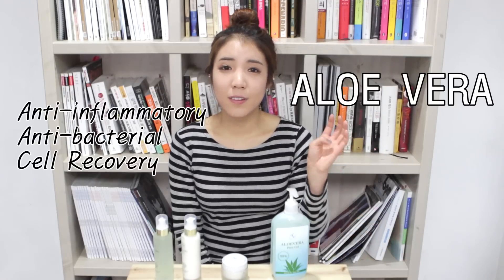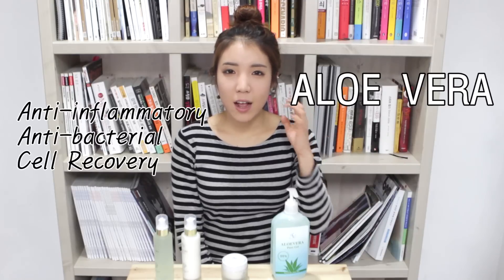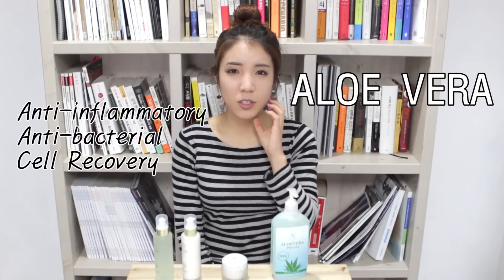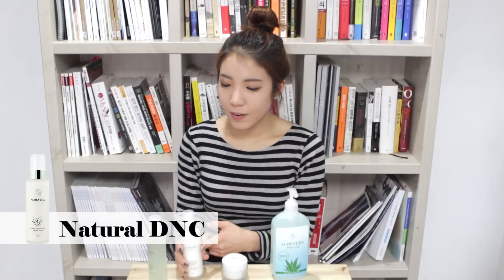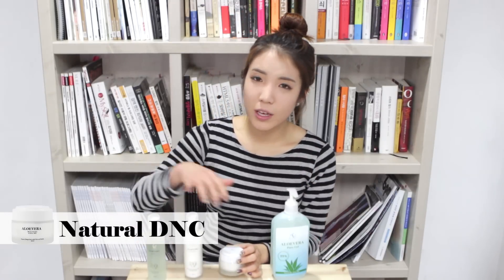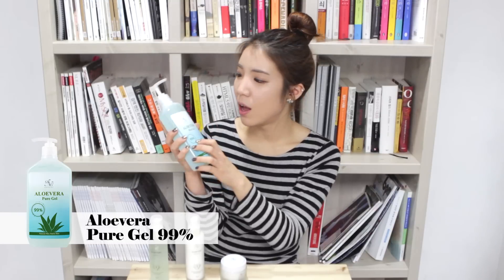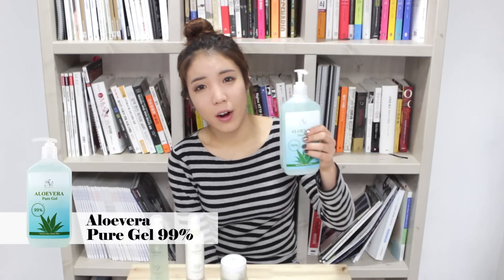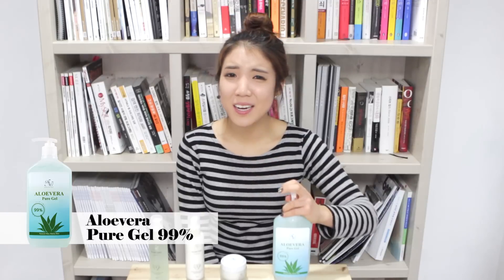Great benefits of Aloevera Skincare Products | Wishtrend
Aloevera is a kind of common knowledge in cosmetics market. Anti-Inflammatory, Anti-Bacterial and Cell Recovery effects are officially approved. Regardless of your age or skin type, Aloevera gives you a natural deep soothing moisture and makes your skin relaxed and cured. For protecting and recovering burnt or eczema or insect bitten area, this is also perfect.

Natural DNC's cosmetics are all made of Aloevera. If you have a sensitive or trouble skin, just try it and you can get plentiful moisture and cure with comfortable texture.

You can use if for every part of your body to ease all your skin worries. Instant hydrating effect will be seen.